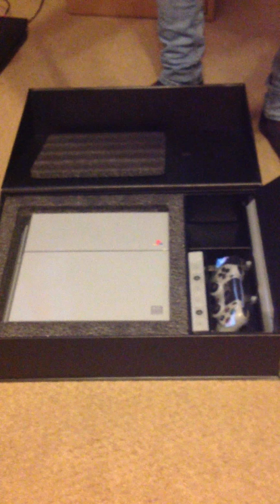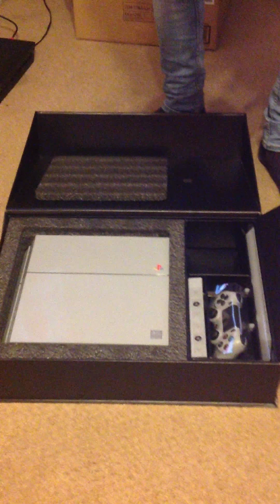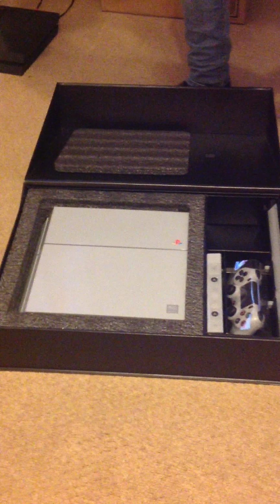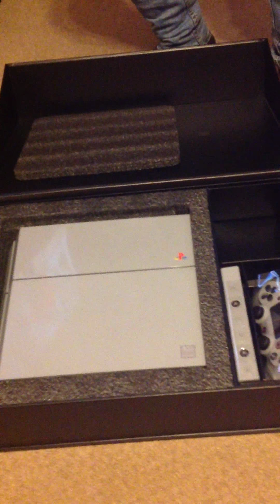Playstation 20th Anniversary unboxing serial number 12242/12300